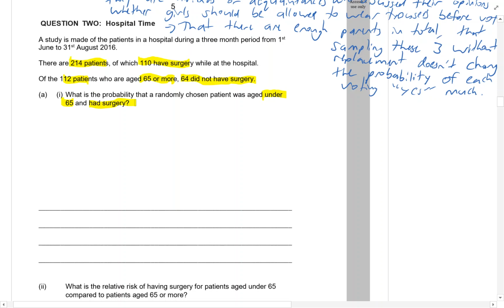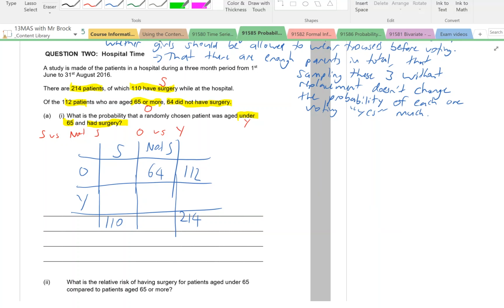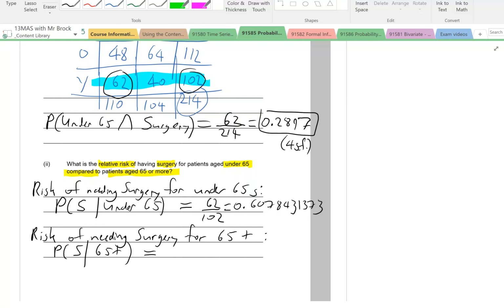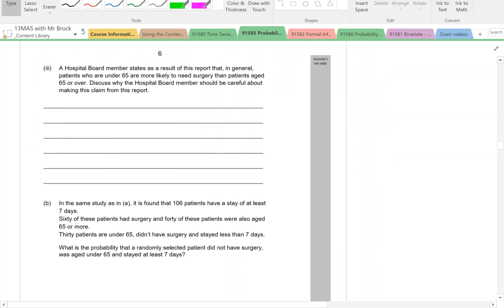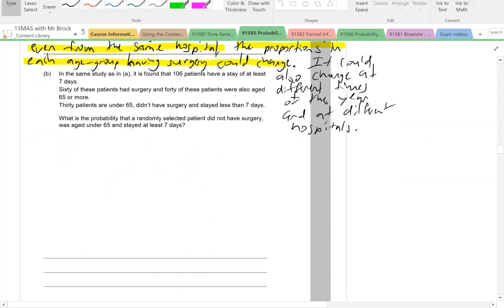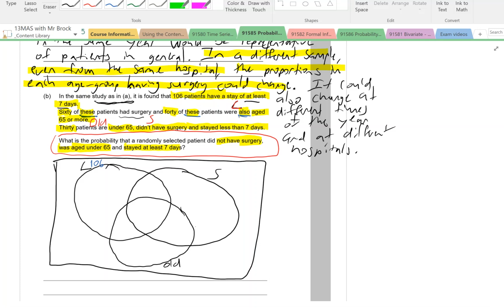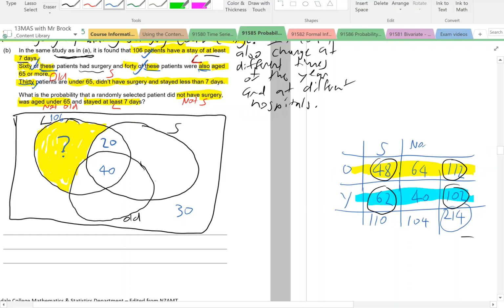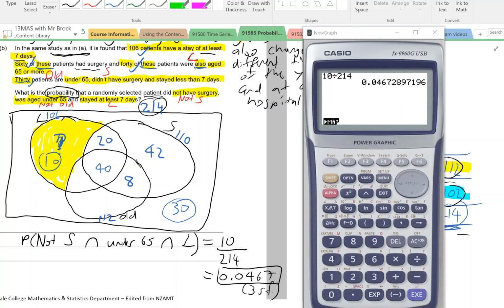Relative Risk and 3way Venn diagram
2-way tables, relative risk and a 3-way Venn diagram question